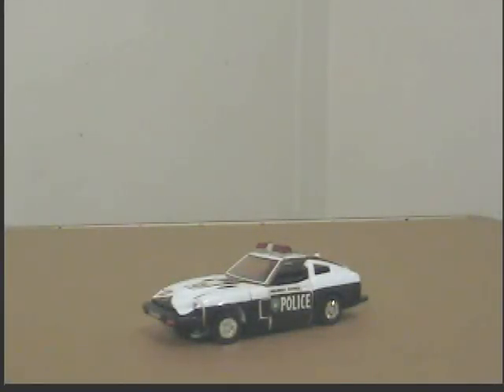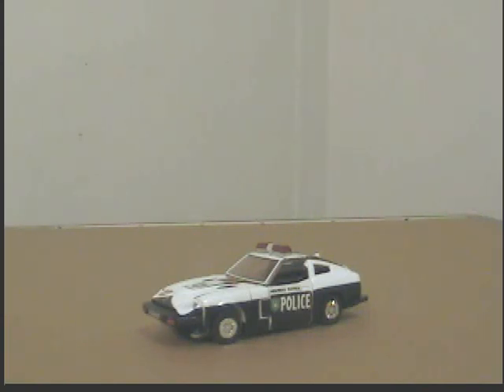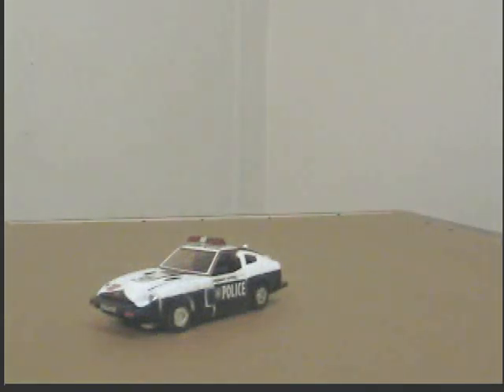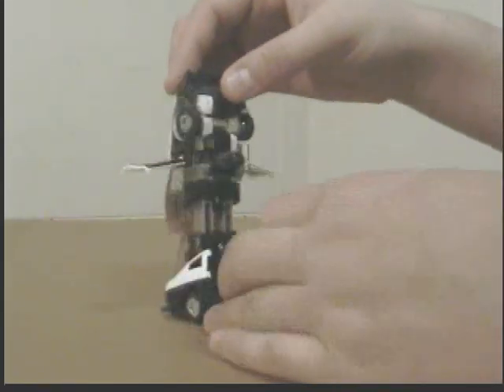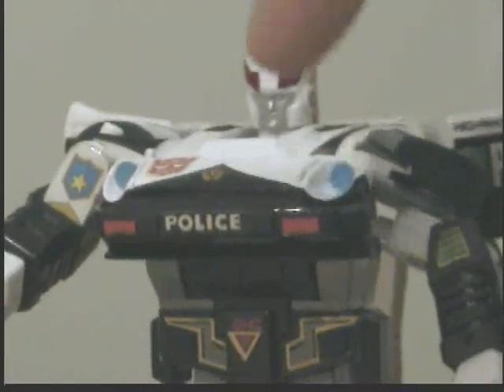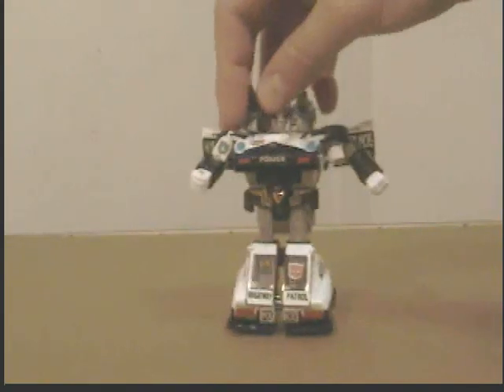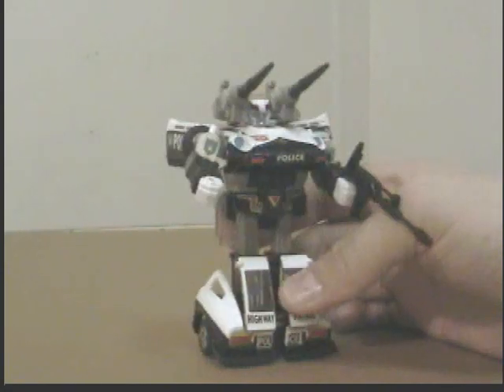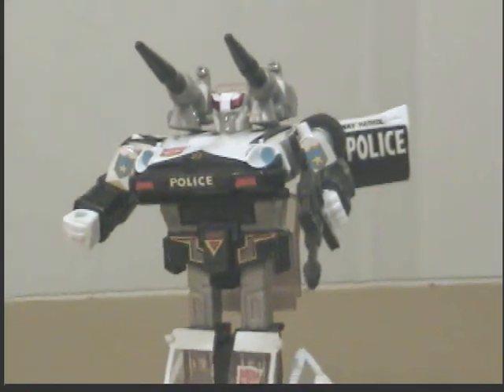G1 Prowl Review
My review of G1 Prowl